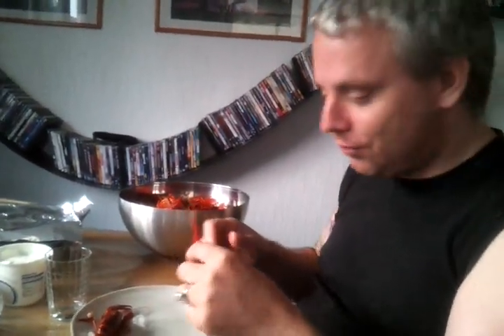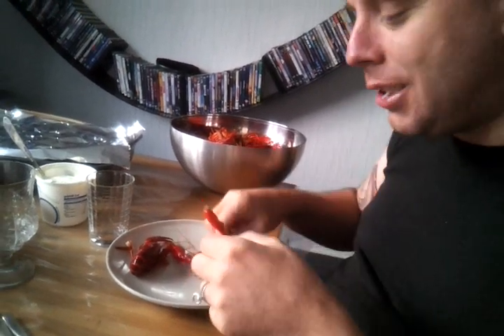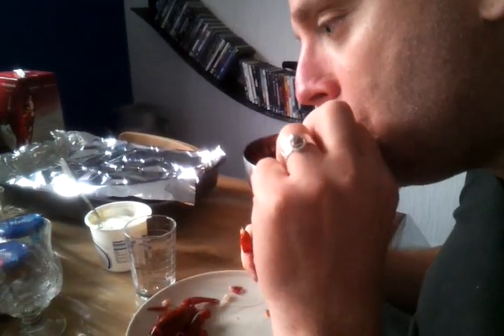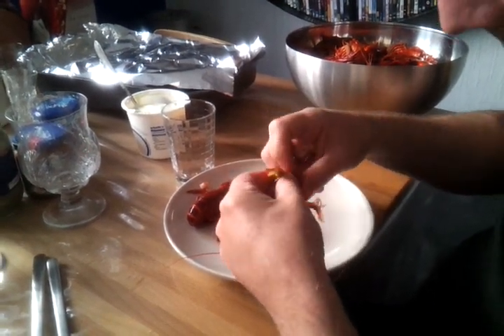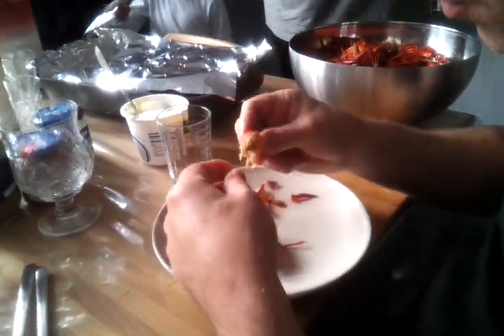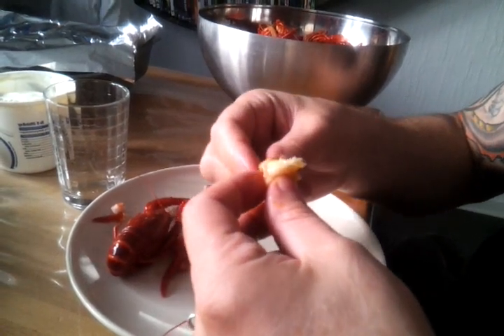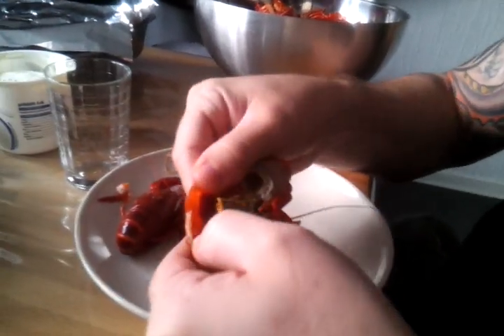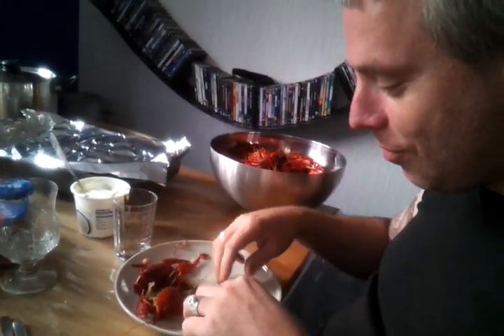How to eat swedish crayfish